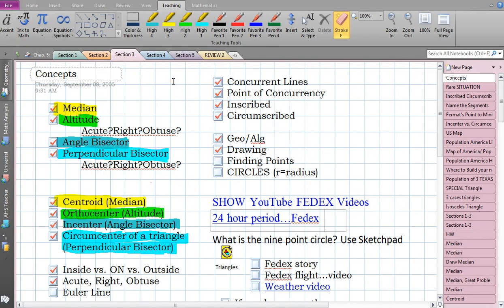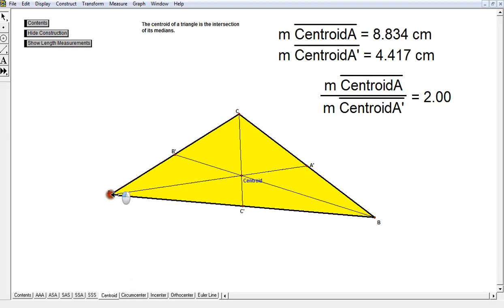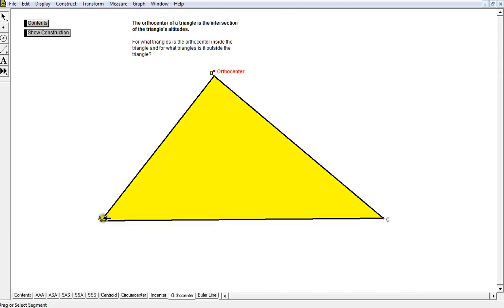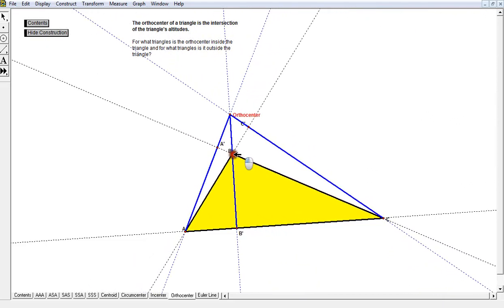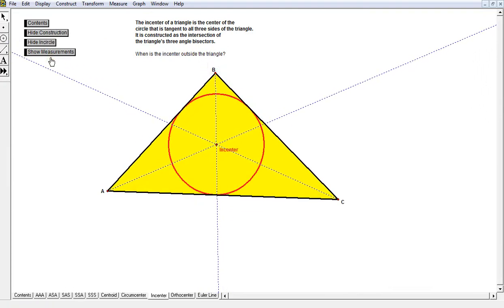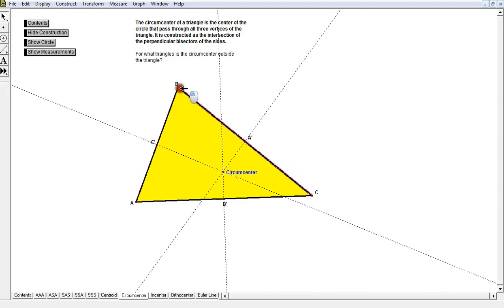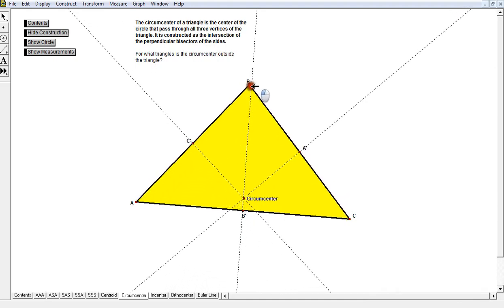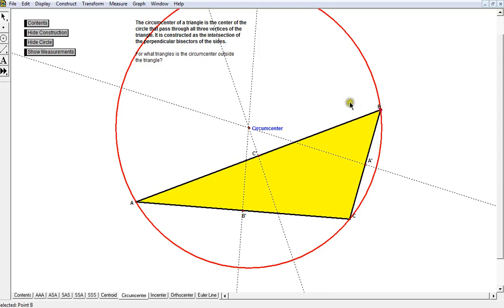Special Segments: Medians, Altitudes, Angle Bisector, Perpendicular Bisectors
Special Segments in triangles: Medians(Centroid): Altitudes(Orthocenter): Angle Bisectors(Incenter): Perpendicular Bisectors(Circumcenters)